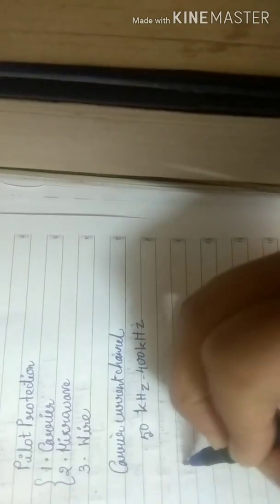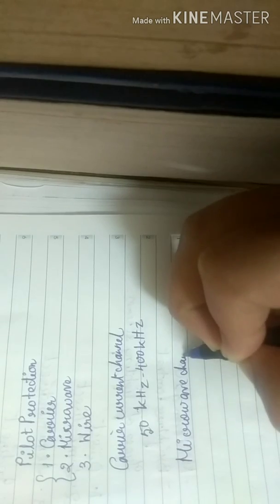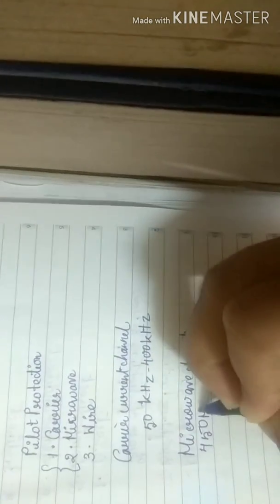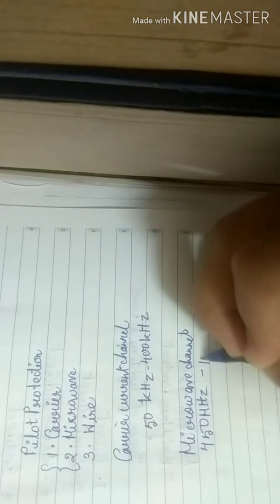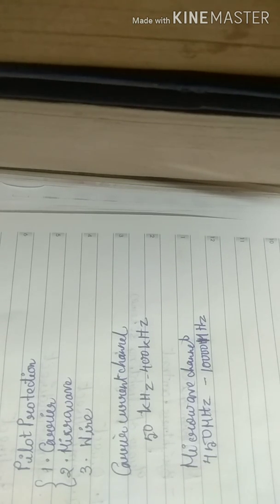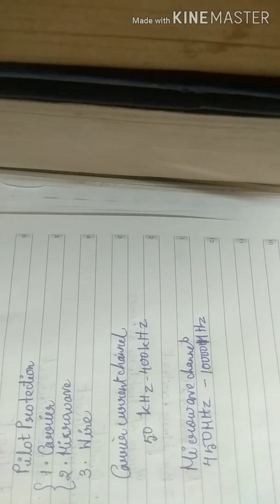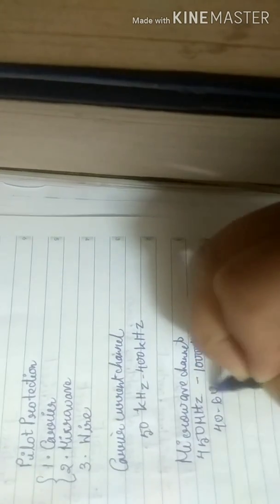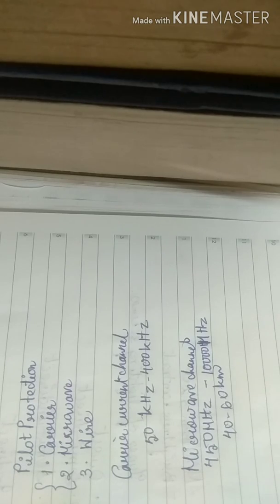Pilot Protection 1